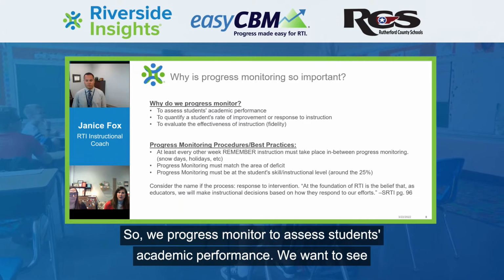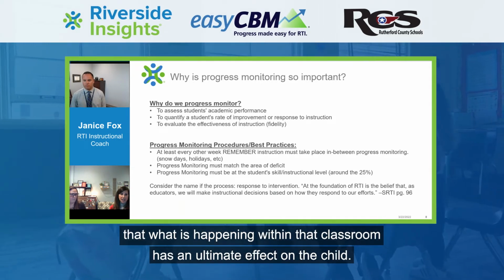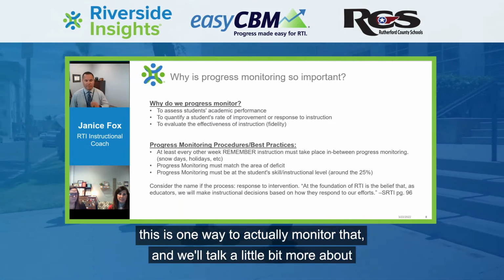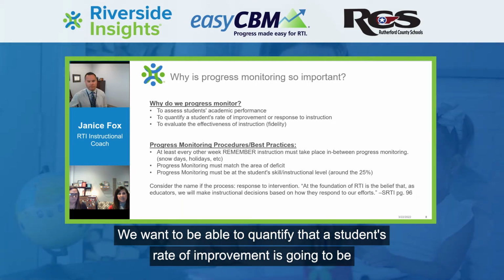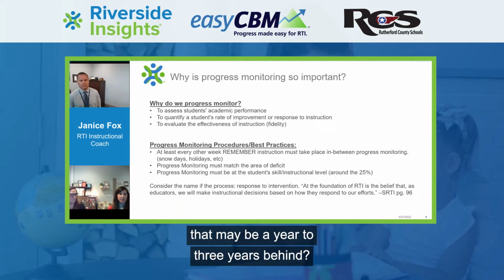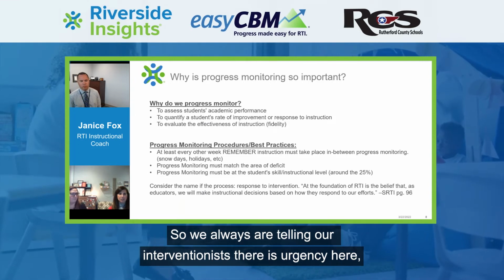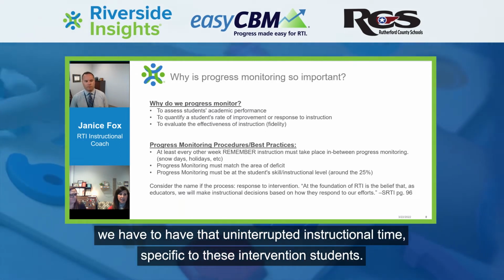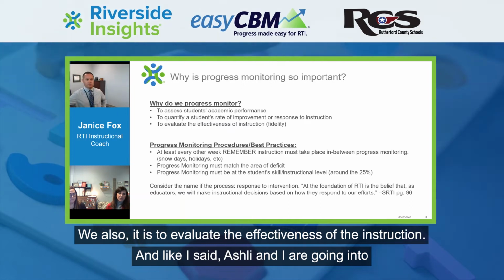Progress Monitoring Best Practices – Part 1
Janice Fox, RTI Instructional Coach and Ashli Lamons, RTI Specialist for Rutherford County, TN discuss topics related to progress monitoring including rate of improvement, closing the gap, fidelity checks, and best practices.

Excerpted from "Hear From Your Peers: Rutherford County, TN Shares Best Practices for Scaling Intervention Systems".